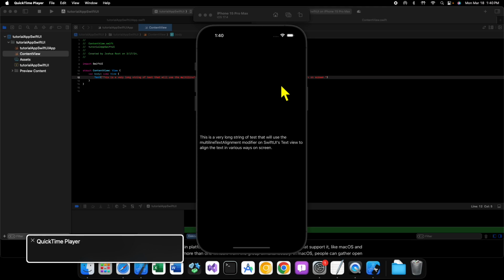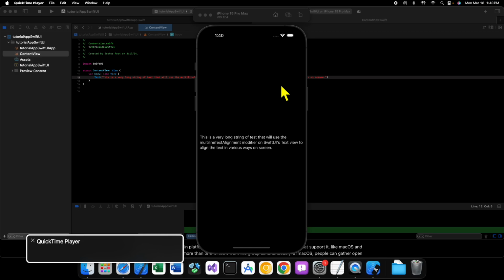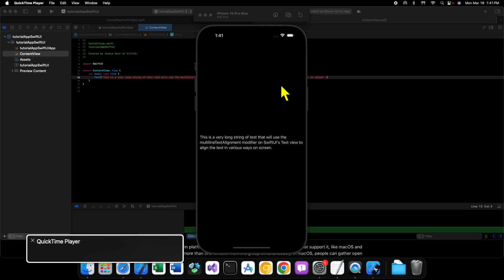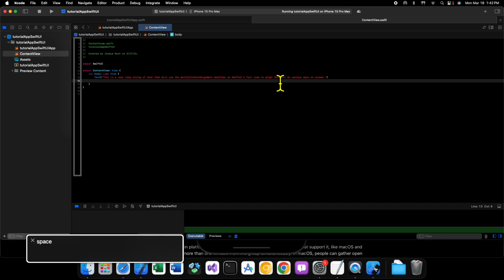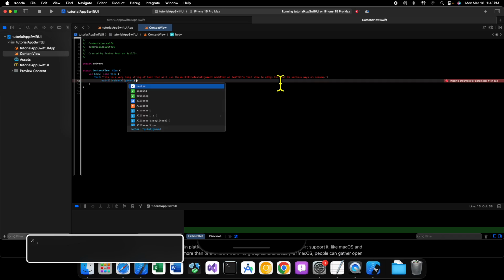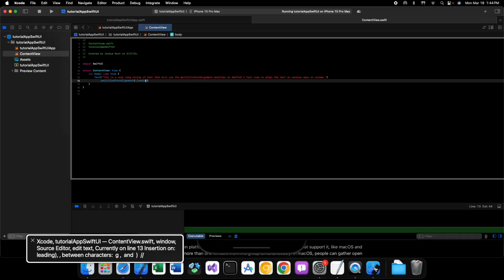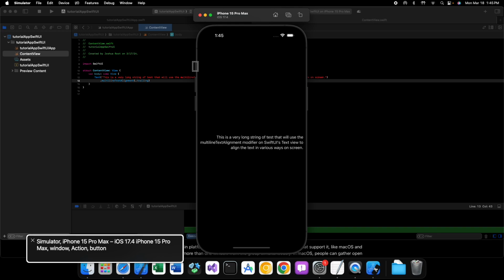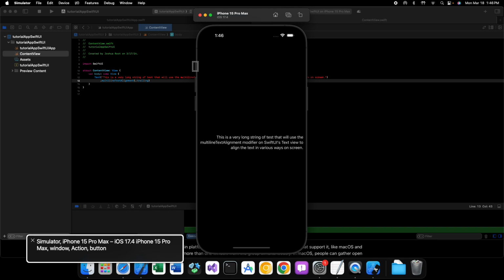SwiftUI - 5 - multilineTextAlignment Modifier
In this installment of our series on multiplatform SwiftUI, we talk about how we can use the multilineTextAlignment(_:) modifier to set the alignment of views that have multiple lines of text.